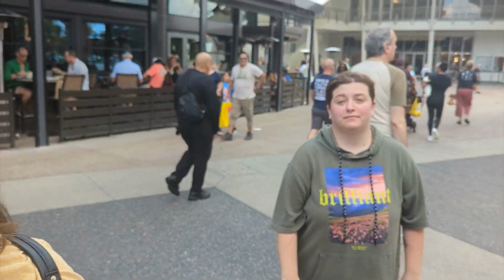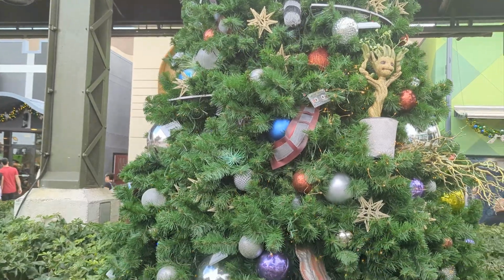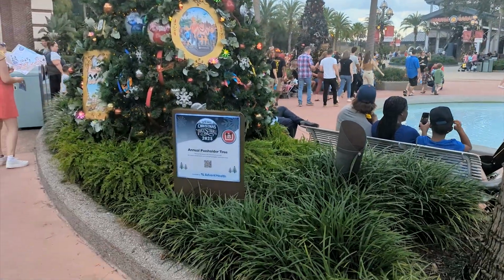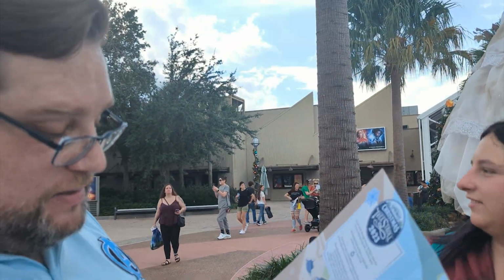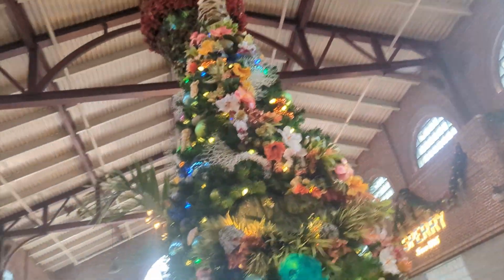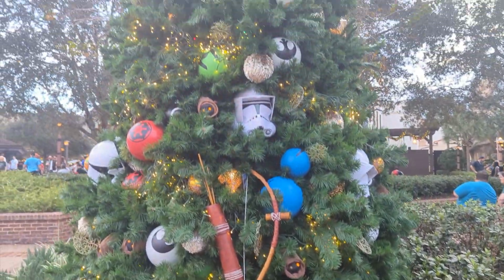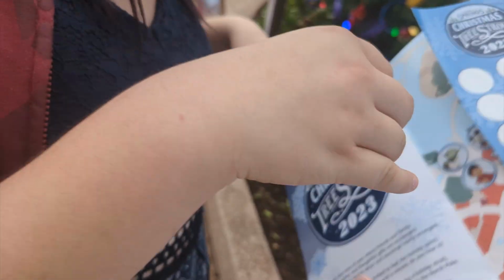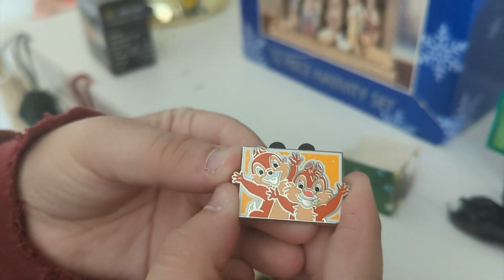Vlogmas Day 6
Great day to take a christmas tree stroll. Which tree is your favorite?